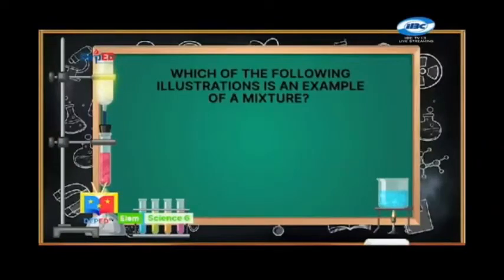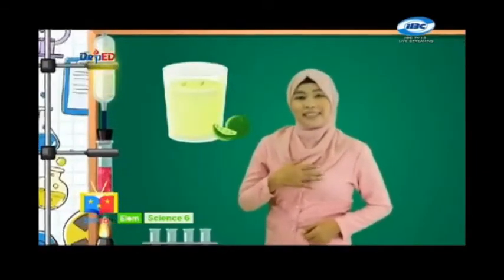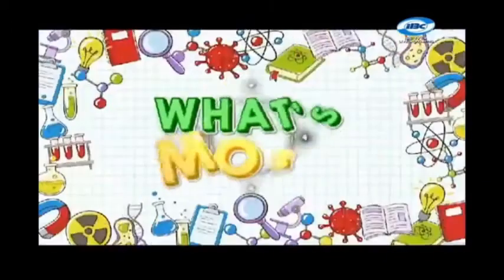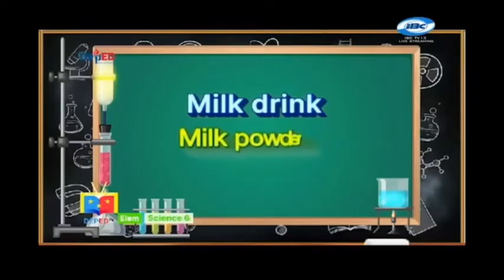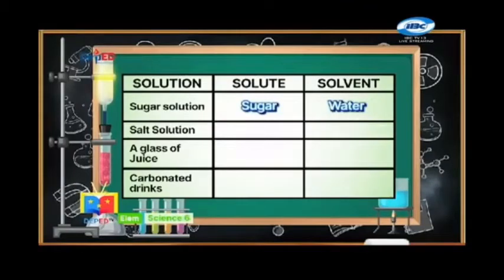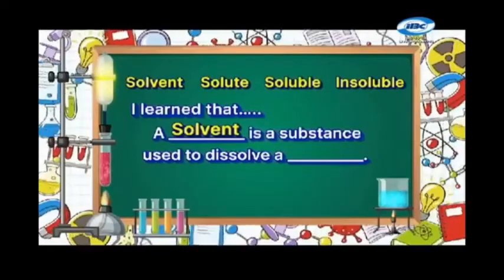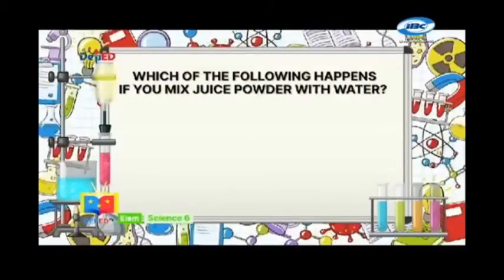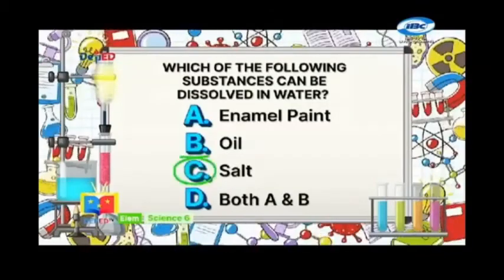IBC 13 |GRADE 6 |SCIENCE |10 10 2020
BY: MA'AM PAMELAH R. AMOR
TOPIC: MIXTURE: HOMOGENEOUS MIXTURE
                               : HETEROGENOUS MIXTURE